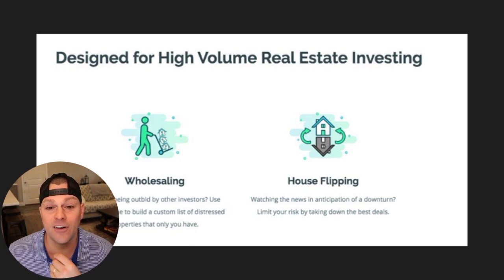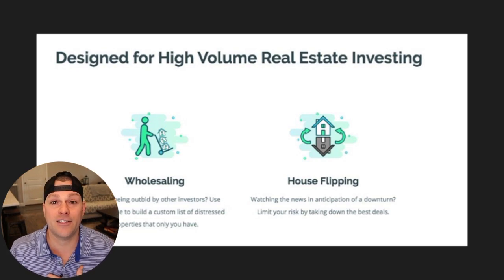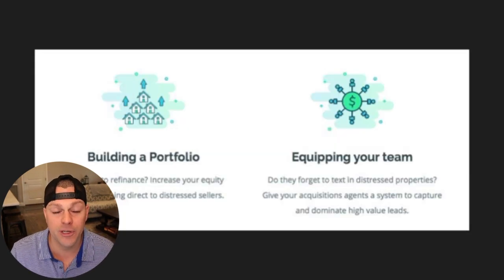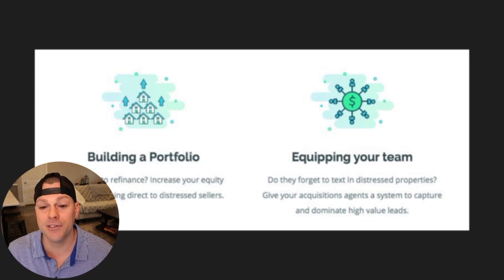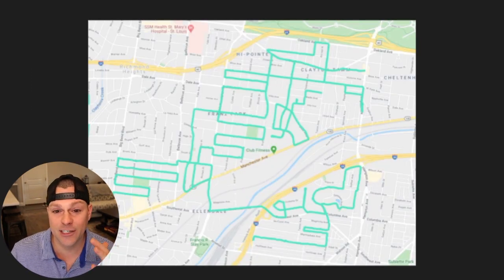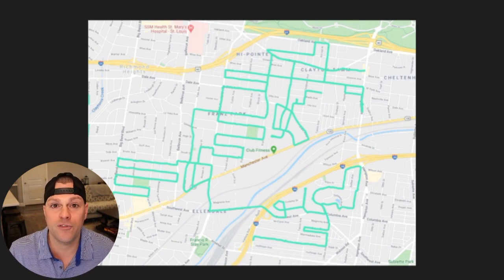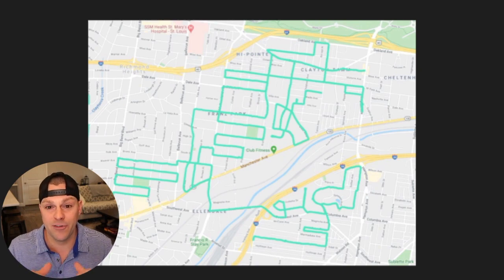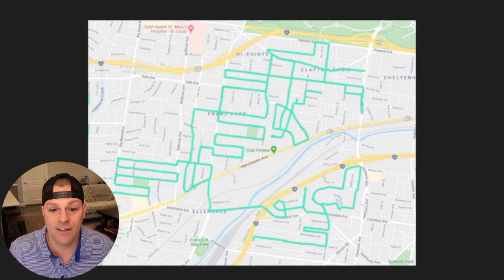Deal Machine Tutorial & Review - Driving For Dollars | Real Estate Investing With Deal Machine App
Property Plotting - SkipTracing - Direct Mail all in one place!

David Dodge breaks down his favorite Driving For Dollars App "Deal Machine" and he gives you a tutorial as well as reviews all of its features!   David uses this app along with his team to find the best wholesale deals, rental properties, and fix-n-flips!

USE CODE: DAVE  (to get 15 FREE deal credits to use towards skiptracing or direct mail)